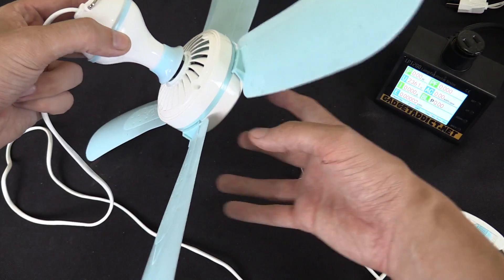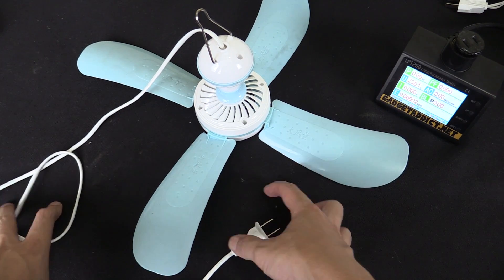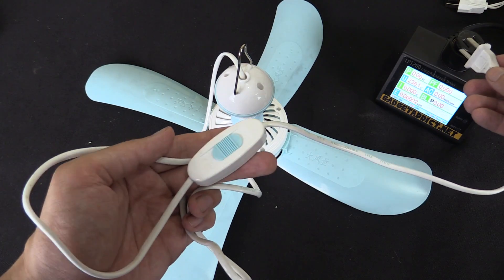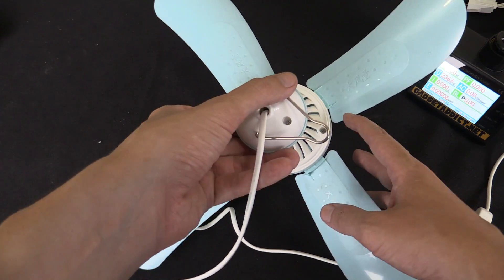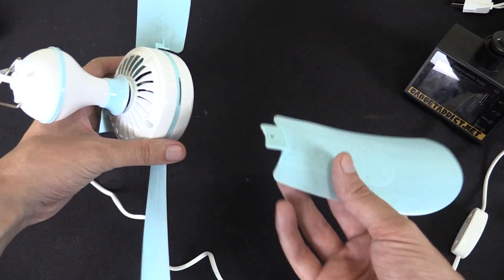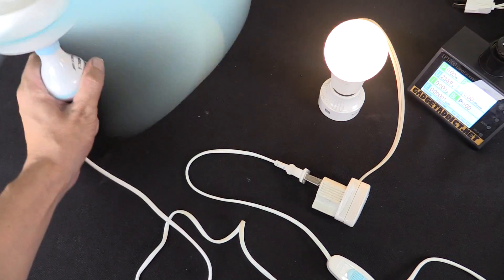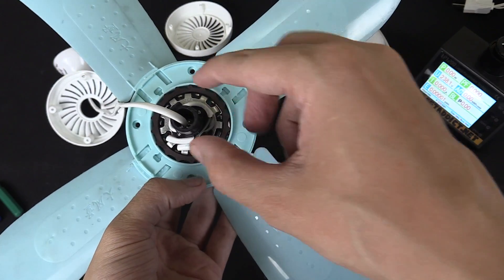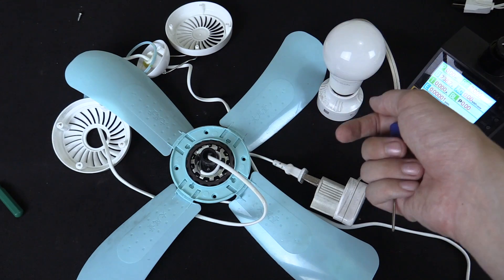Budget ceiling fan with a nifty trick?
Could this be the cheapest and simplest to install ceiling fan known to man? It’s not the most powerful but it moves a reasonable amount of air.

Okay okay, it's not magic. But the fact that this super budget ceiling fan can be used as a brushless motor power generator or wind turbine is pretty fantastic!

I bought this ceiling fan on Shopee for P140 which is around 2 GBP or 3 USD.

There's also a larger 9W version which I now regret not getting because it would make an even better generator :P